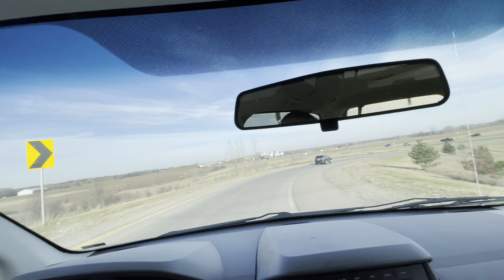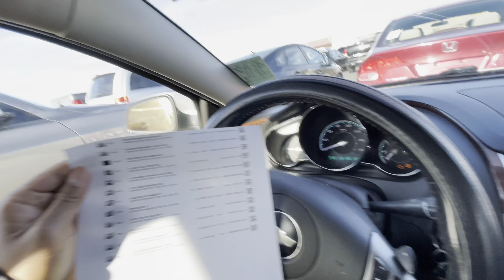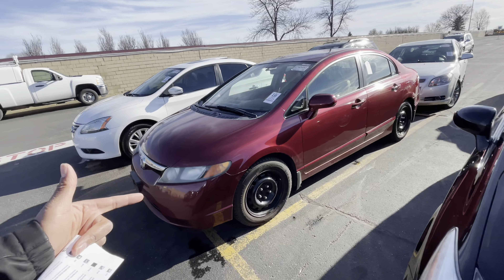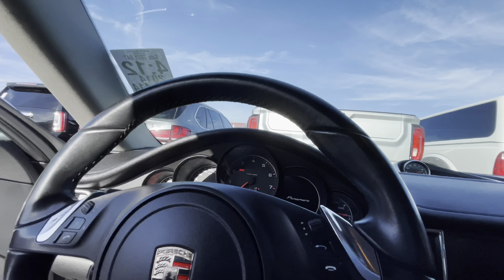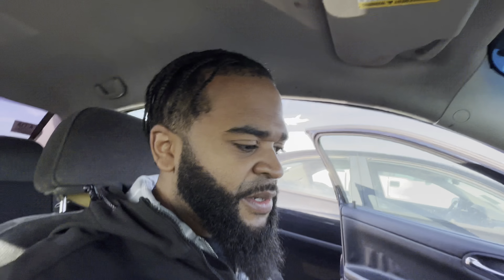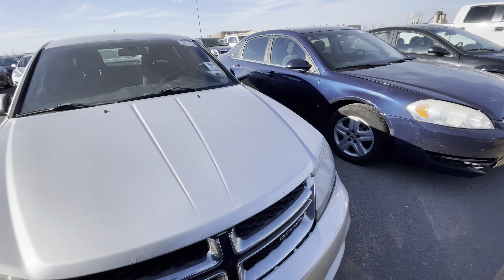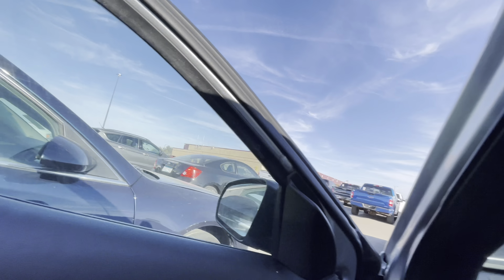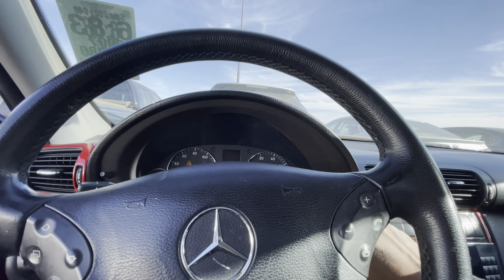MANHEIM CAR AUCTION WALK AROUND + TEST DRIVE | HOW TO FIND CARS AT AUCTION TO FLIP FOR PROFIT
This is how I find cars at car auctions to flip for profit.  I am a used car dealer come and test drive some cars with me behind the scenes during this car auction walk around!

CAMERA SETUP
IPHONE 11 PRO
GOPRO HERO9
SELFIE STICK
MICROPHONE
AUX CABLE/ADAPTER FOR IPHONE
HEADPHONE ADAPTER FOR IPHONE